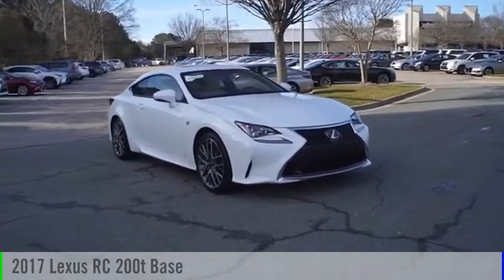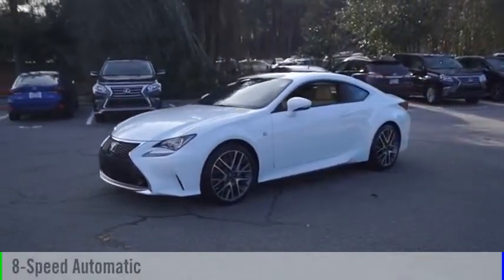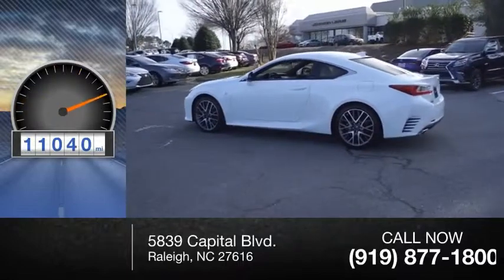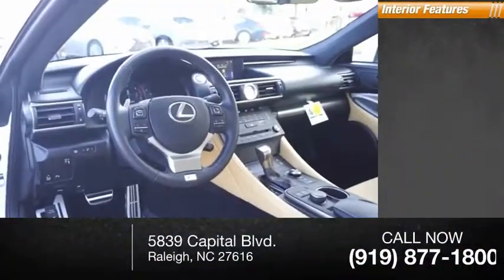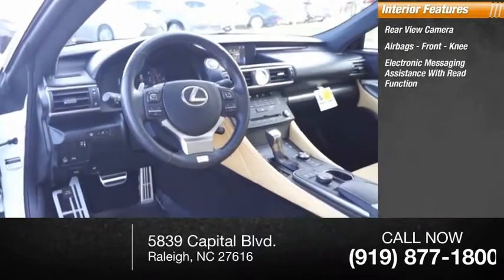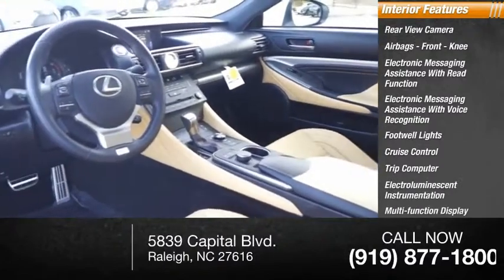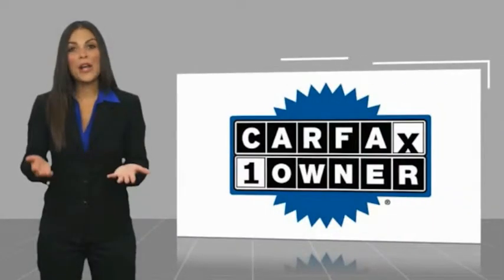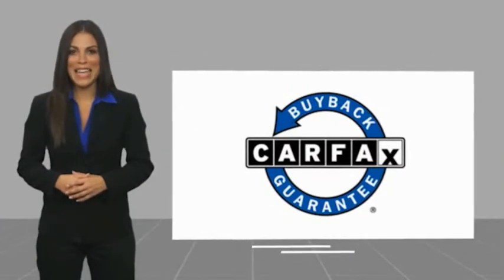2017 Lexus RC 200t for sale in Raleigh NC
2017 Lexus RC 200t for sale in Raleigh NC - Stock # 13248A
Year: 2017
Engine: 2.0L I-4 cyl
Transmission: 8-Speed Automatic with Direct Shift
Mileage: 11,040 miles
MPG Range: 22/32
Exterior Color: Ultra White
Interior Color: Playa
Address:
VIN: JTHHA5BC2H5005377